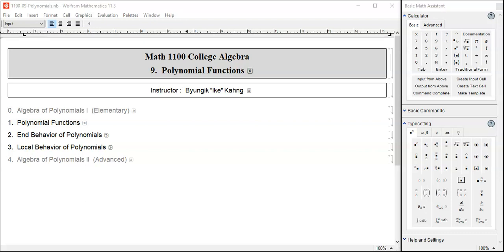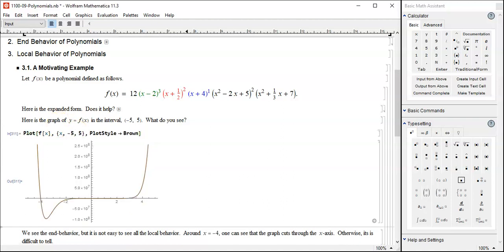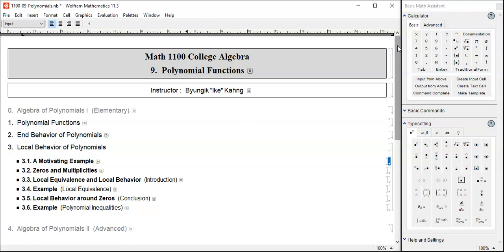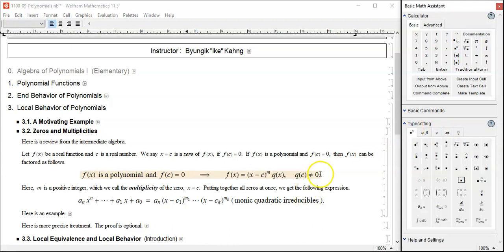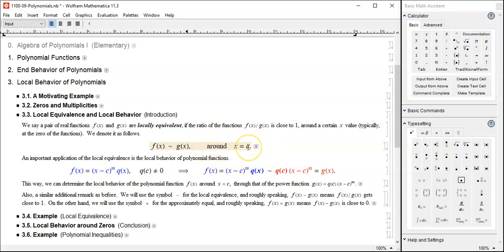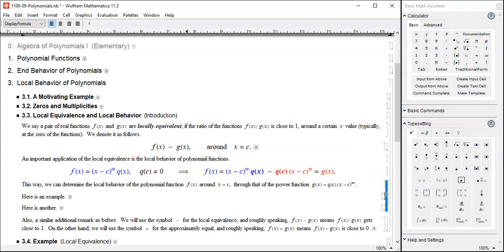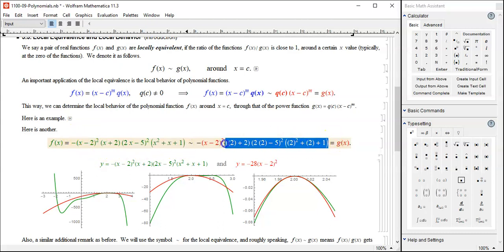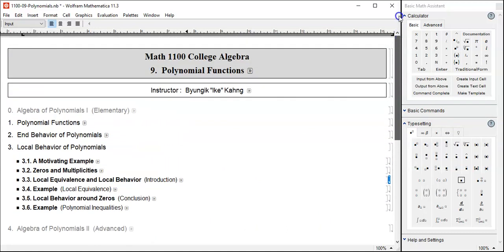1100-09 Polynomial Functions - 4